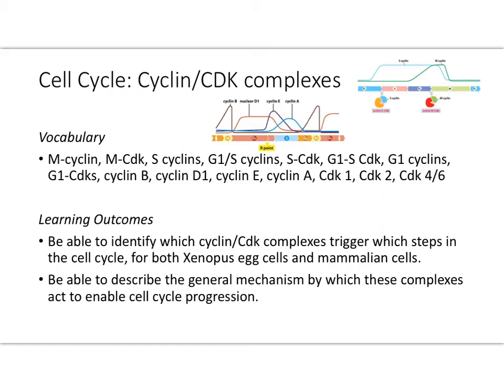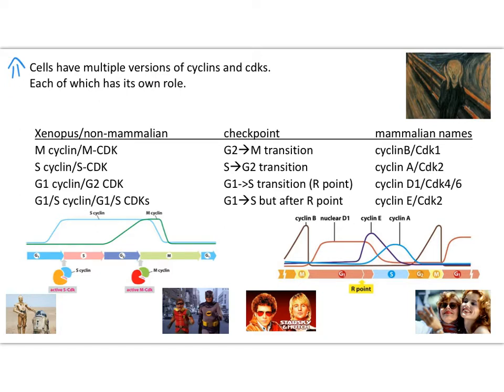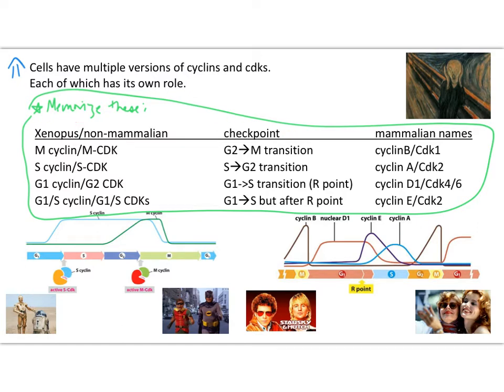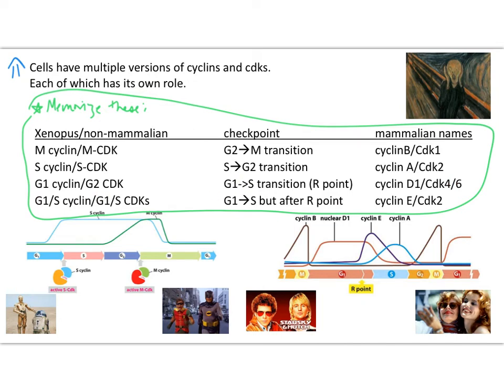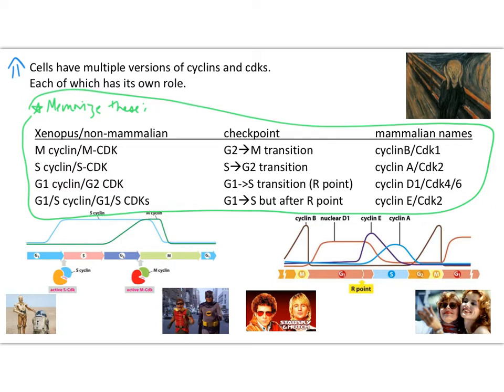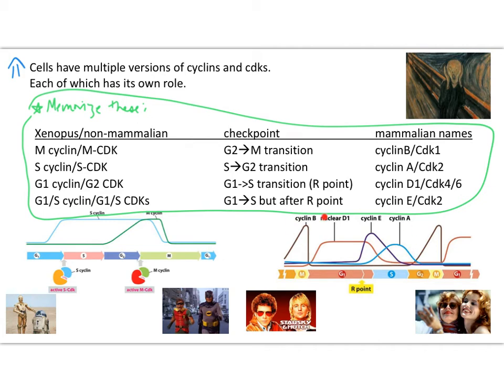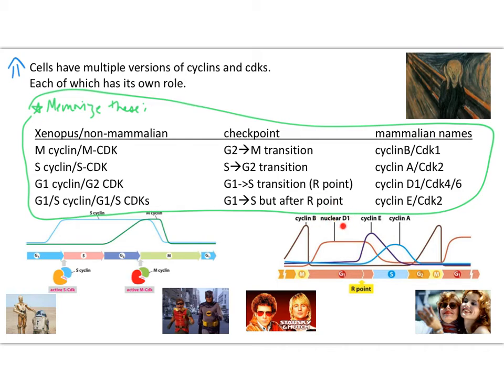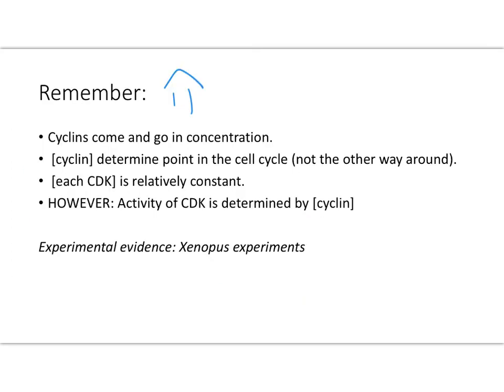Cell cycle—cyclin cdk complexes